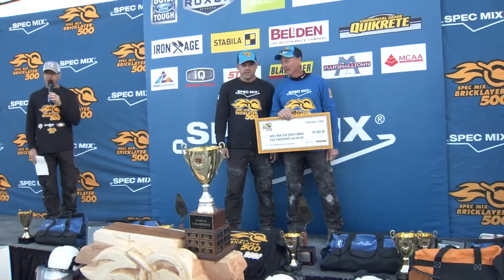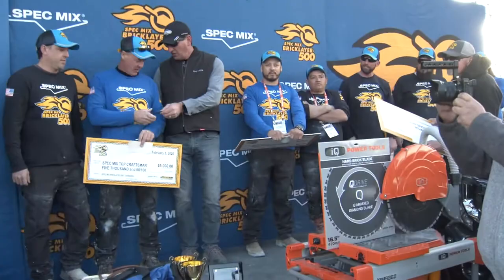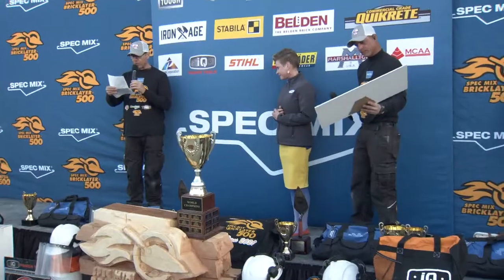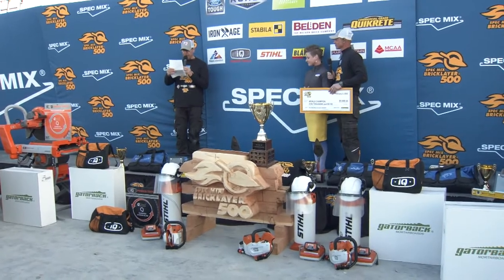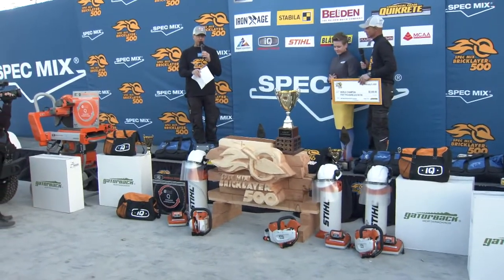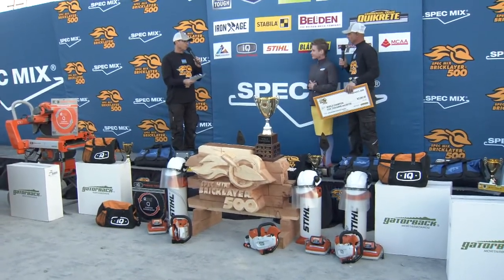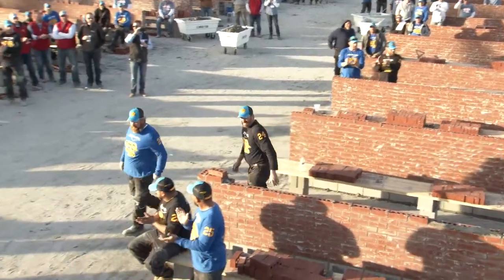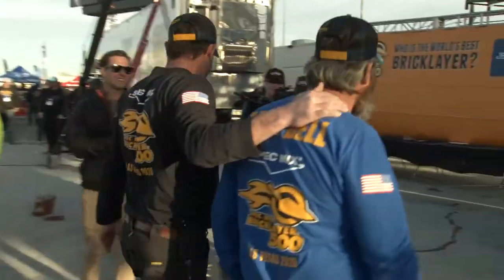2020 SPEC MIX BRICKLAYER 500 Ford Truck Winner!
Fred Campbell wins the 2020 SPEC MIX BRICKLAYER and takes home the keys to a new Ford F250 4x4 XLT Super Duty Truck!

Las Vegas, NV— Thousands of spectators gathered in the Bronze Lot at the Las Vegas Convention, and thousands more watched live online, as the 18th annual SPEC MIX BRICKLAYER 500® World Championship (See Photos) took center stage at the World of Concrete expo. It’s a battle of skill, speed and stamina as masons and tenders from across North America put their reputations on the line for a chance to win serious prizes. The concept is simple, each team has one hour to build a 26-foot-long brick wall as large as they can with as few errors as possible.
Mason Fred Campbell and mason tender Tony Shelton of Creative Masonry in Greeneville, TN took home top honors, claiming the title, “World’s Best Bricklayer.” With a brick count of 756 . Campbell is now the proud owner of a new Ford F-250 XLT 4×4 truck, an Essick Pro 12 mortar mixer plus an addition $10,000 in cash and prizes.

This marks the third time Fred Campbell has won the World Championship title, the first mason to claim that honor. The 47-year-old mason was excited to win again saying, “It’s great to be back on the podium. We put in a lot of work this year to make sure we came out on top.”

Mason Darian Douthit of Providence Masonry of Miami, OK took home the title SPEC MIX TOP CRAFTSMAN®, which goes to the mason whose wall was voted “most sellable,” by a 30-judge panel. For this honor Douthit is taking home a ROXOR Off-Road side-by-side sport utility vehicle.

Douthit is a repeat SPEC MIX TOP CRAFTSMAN winner, and took top honors with 550 qualifying brick laid with no deductions. “My goal was to take home the ROXOR, I’m going up against such tough competitors, it’s great to be considered one of the best.”

Standing beside first place and craftsman in the winners’ circle, Second place honors went to last year’s World Champion, Mario Alves and tender Michael Alves of A&M Masonry in Hamilton, ON. Alves laid 735 brick to win $4,000 and over $1,500 in sponsor prizes.

Commonly referred to as the “Super Bowl of Masonry,” the bricklaying battle took place on Wednesday, Feb. 5th in the heart of the Masonry Madness® Day arena at the World of Concrete trade show in Las Vegas.
Before a bricklayer is eligible to compete in the SPEC MIX BRICKLAYER 500® World Championship, they must first qualify by winning one of 24 Regional Series competitions held across North America. This earns them a shot at taking down the returning World Champion or SPEC MIX TOP CRAFTSMAN® title holders.

Four additional events were held in the Bronze Lot during Masonry Madness Day, rounding out 6 hours of masonry competitions. The MCAA’s Masonry Skills Challenge, MCAA’s Fastest Trowel on the Block, the SPEC MIX TOUGHEST TENDER and the JR. SPEC MIX BRICKLAYER 500.